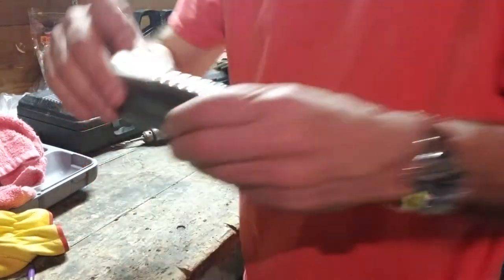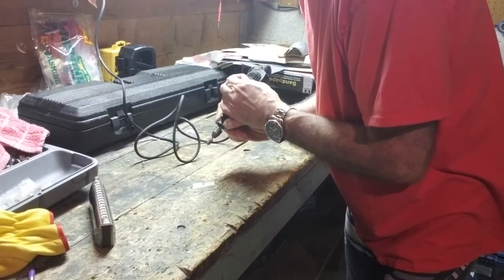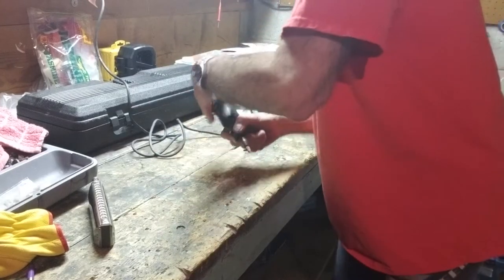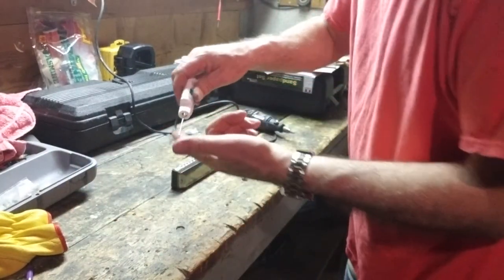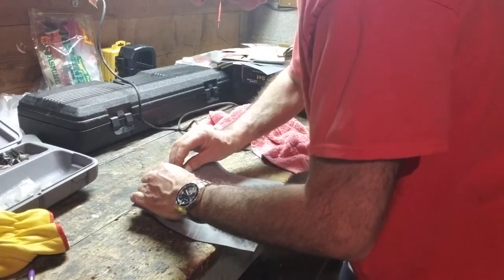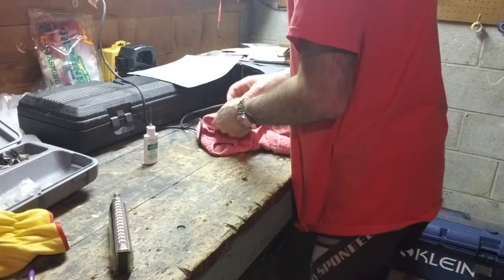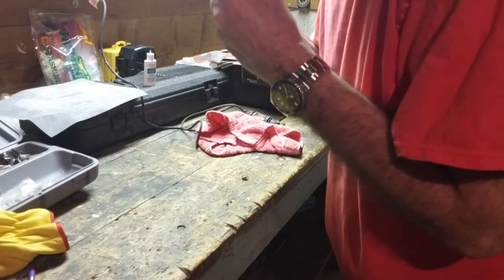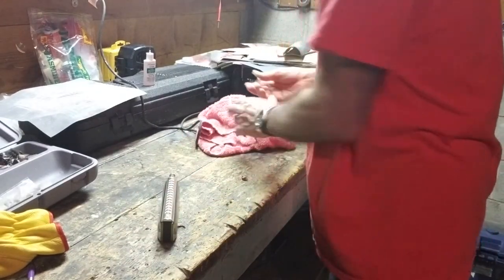Suzuki Sirus 14 Knock Off Customization Kettlewell Video #31 Rounding Edge of Hole In Slider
A drilled hole is sharp to the lip and grippy on bottom, so the drilled hole is augered or rounded top and bottom. Comfy.